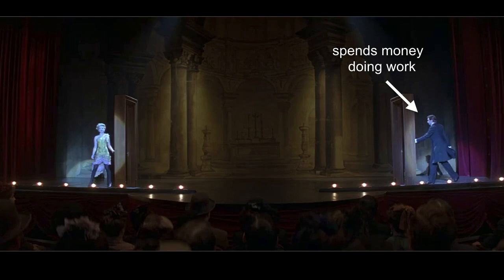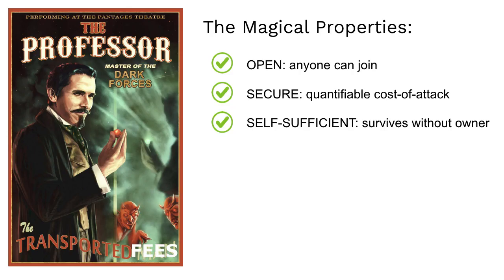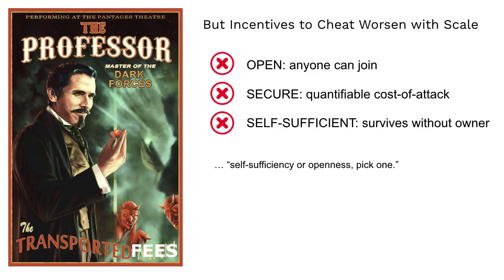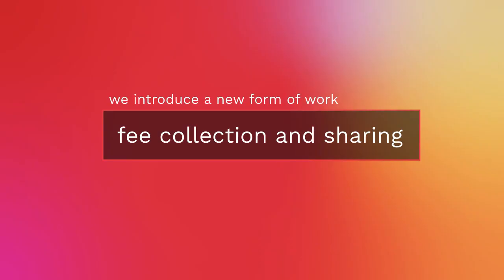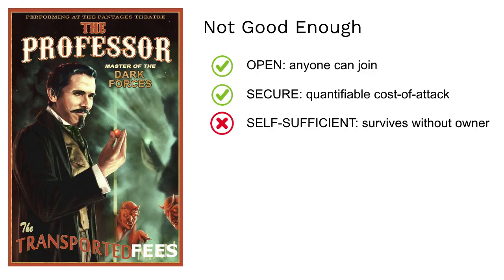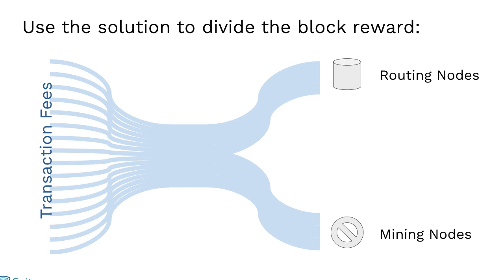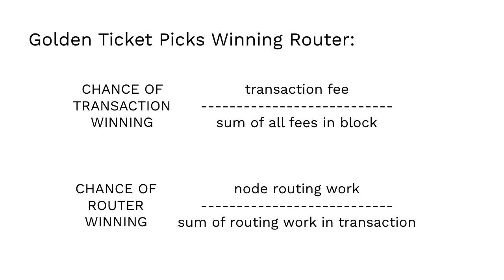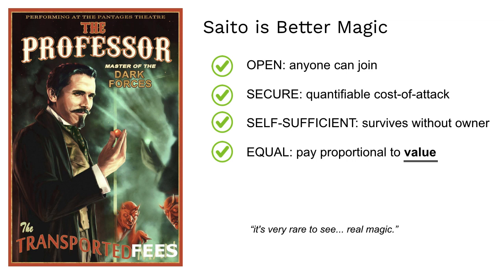Saito Crypto - The Magic of Routing Work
This video is intended as a quick introduction to how Saito produces blocks and processes transactions. We can't explain all of the details that make the network secure and useful, but we can explain the problem that we're solving (how it differs from the problems others are solving) and give a big-picture view so that people have a rough sense of how routing work functions.

If you're interested in learning more, we recommend reading the Saito Whitepaper as the next step, or dropping by the Official Saito Telegram Group